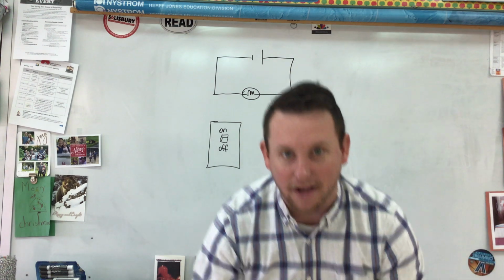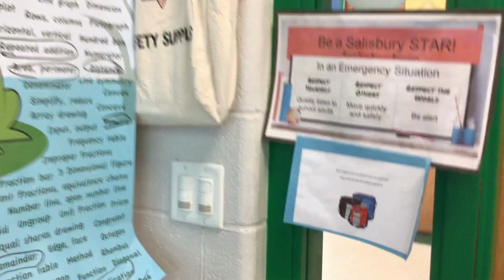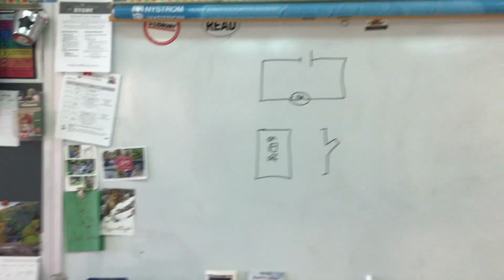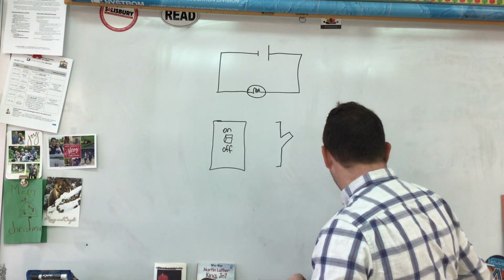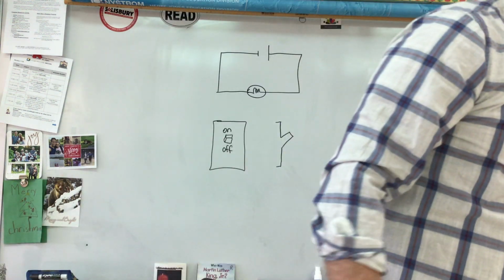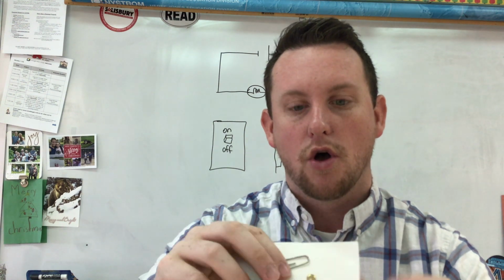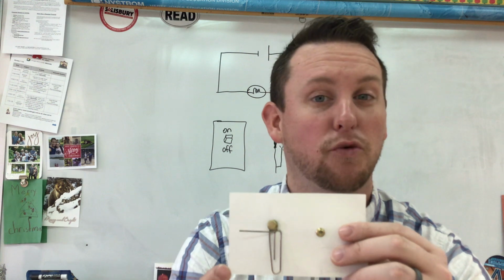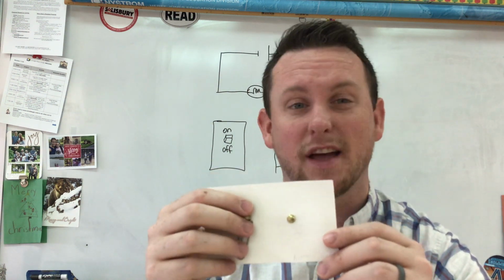Electricity Switch Overview